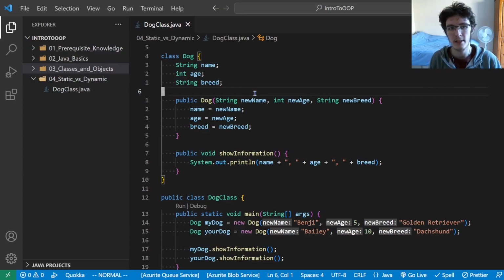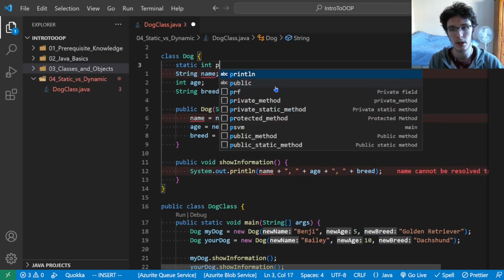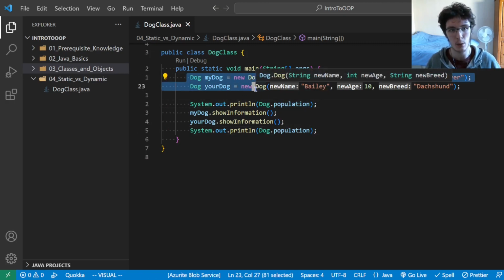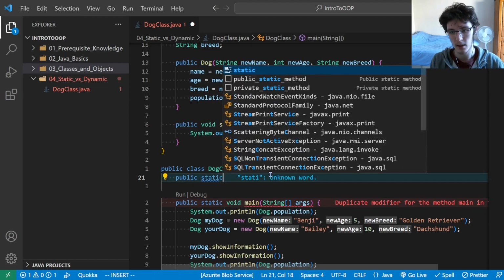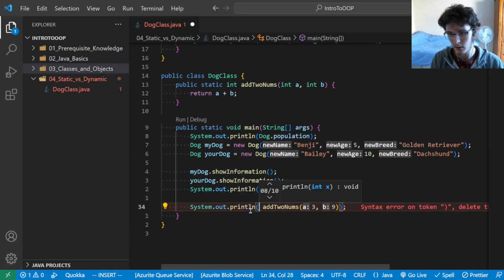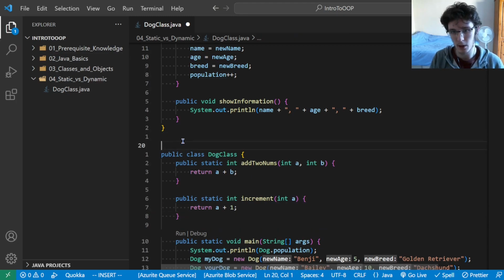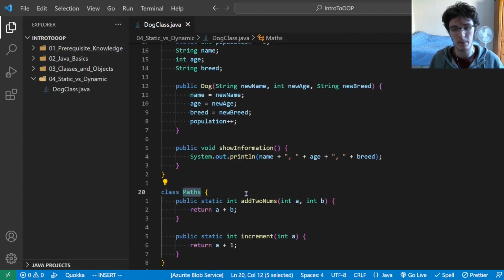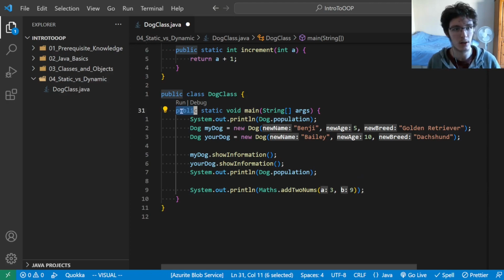Intro To OOP | #4 Static vs Dynamic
This series is a follow-on from Intro to Programming, and aims to introduce the most important Object-Oriented Programming concepts.